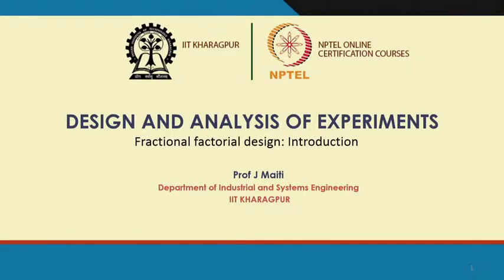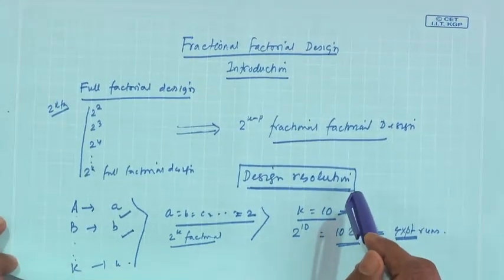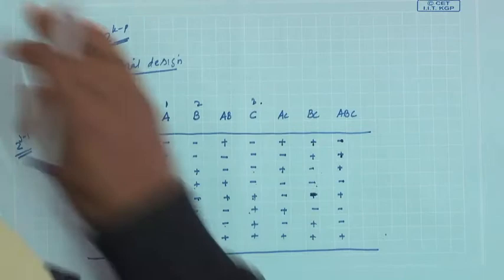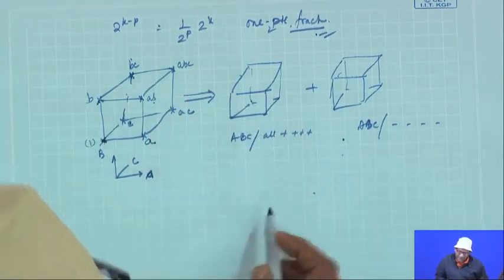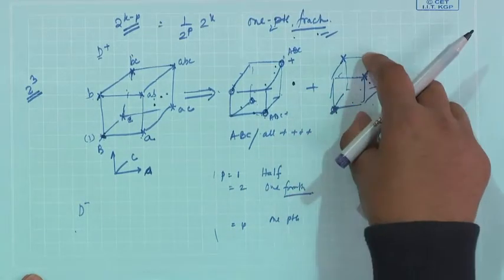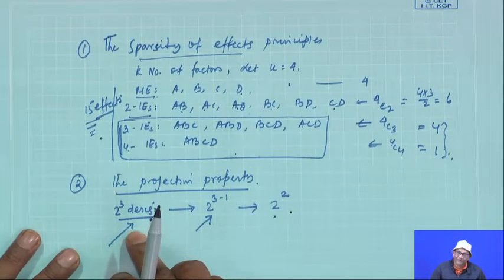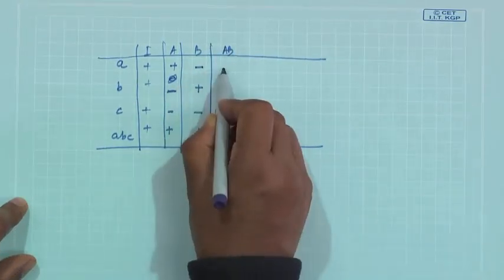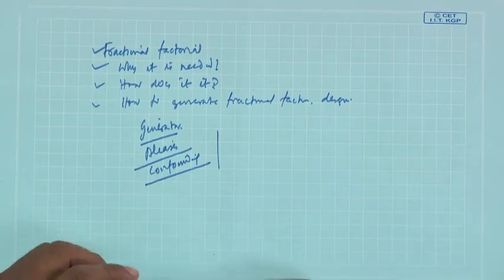Lecture 45 : Fractional factorial design: Introduction